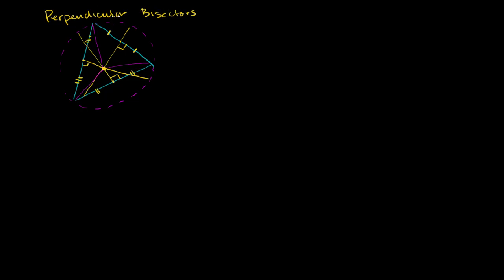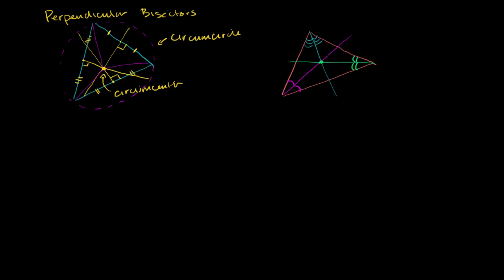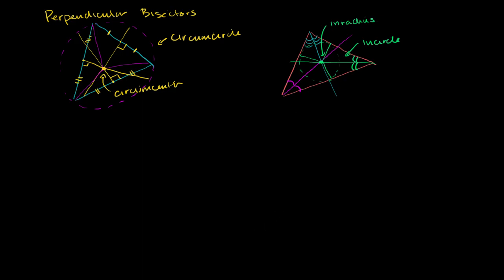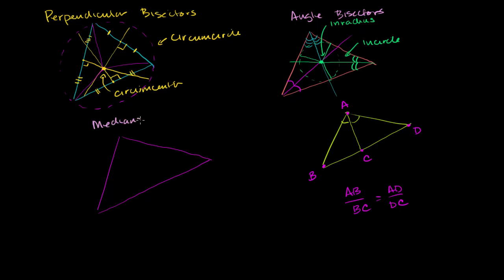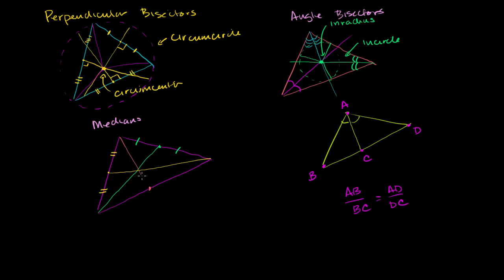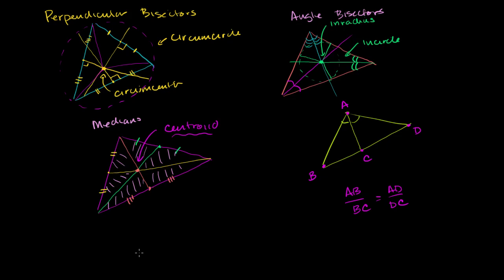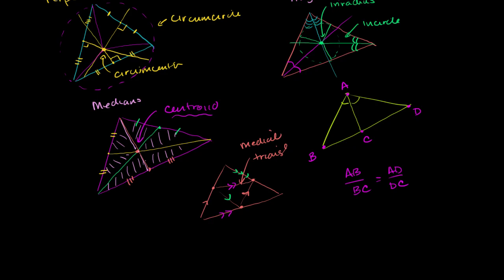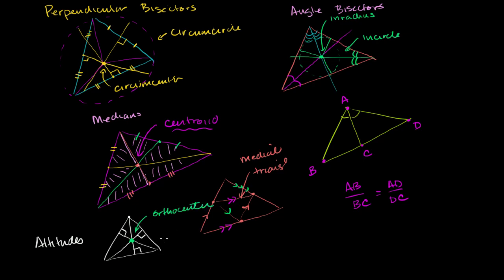Review of triangle properties | Special properties and parts of triangles | Geometry | Khan Academy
Courses on Khan Academy are always 100% free. Start practicing—and saving your progress—now

Comparing perpendicular bisectors to angle bisectors to medians to altitudes